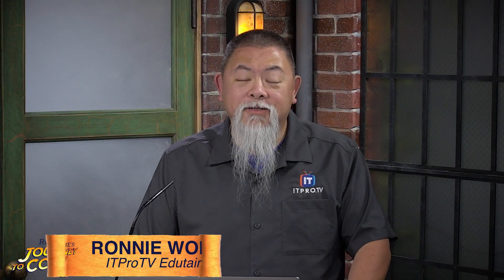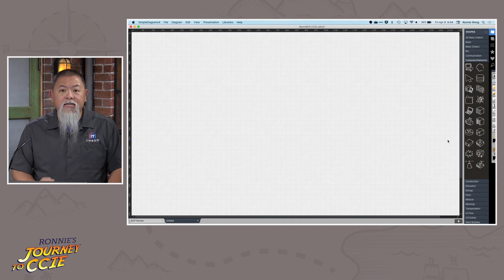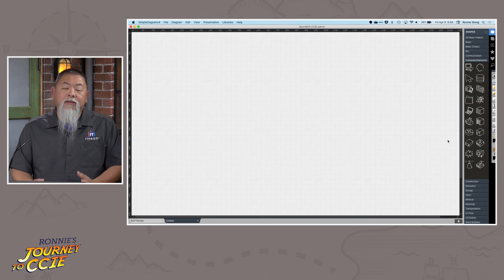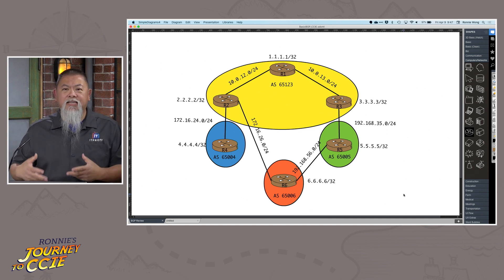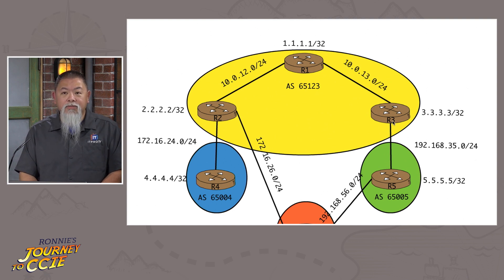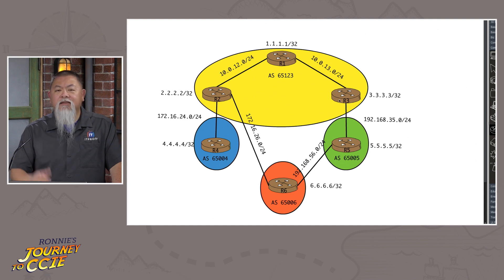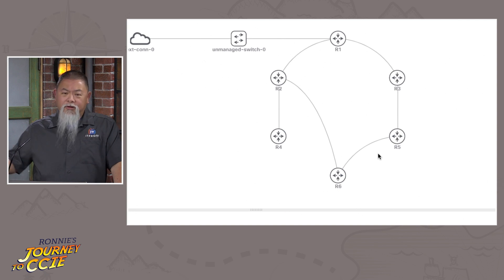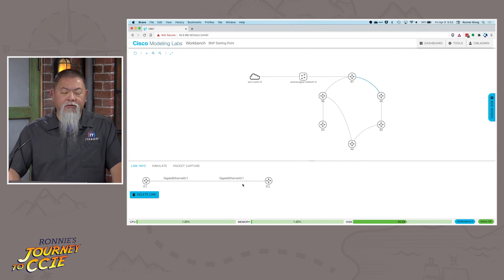Episode 20 - Creating a BGP Lab Typology - Journey to CCIE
Do you like building your own CCIE labs? Well, so does Ronnie! In this episode of Ronnie's Journey to CCIE, you'll learn why you should diagram out your own lab on "Paper, write details down to make it easier for you navigate, and of course have your ip addressing scheme to where it makes sense on each segment.

Requirements:
- I want to make a topology that I can start with and build upon later
- I want to make sure that my ip addresses are easy to follow
- I want to make sure it will scope of all I need at the beginning

BGP Assessment Goals:
- eBGP peerings (Multiple ASes)
- iBGP peerings (Peering with loopbacks)
- IGP protocols (e.g. OSPF, EIGRP)
- Verify show ip bgp and show ip bgp summary
- Advertise networks

Looking for Cisco Training?

Ronnie's Journey to CCIE study is a special series that will document Ronnie's studies, from start to finish, as he prepares to take the Cisco CCIE Certification. The series is perfect for anyone interested in Cisco certifications or who has high ambitions to take the CCIE one day.